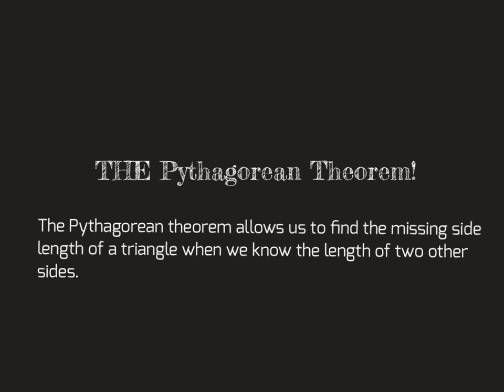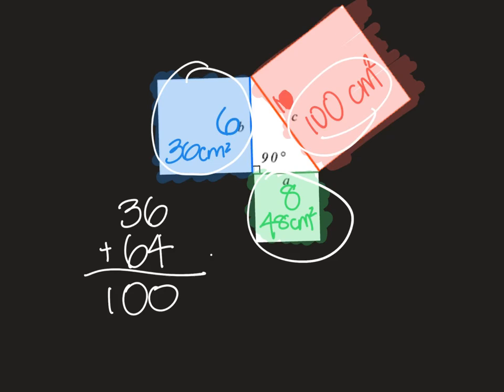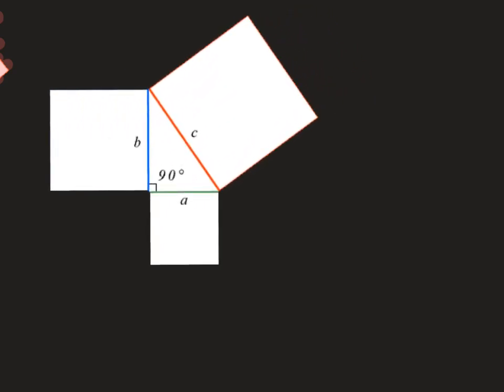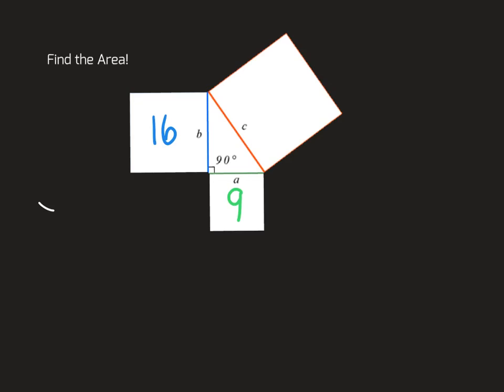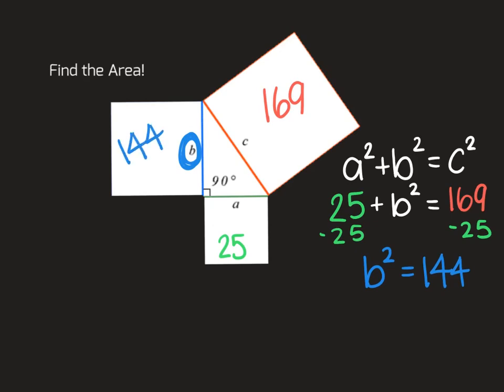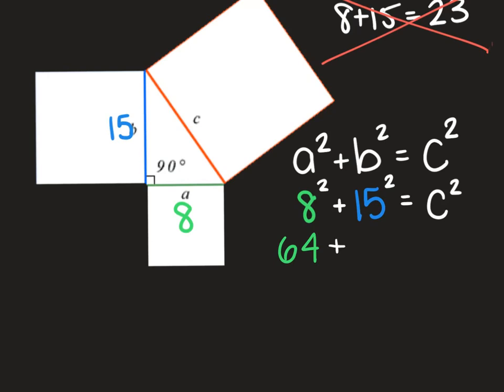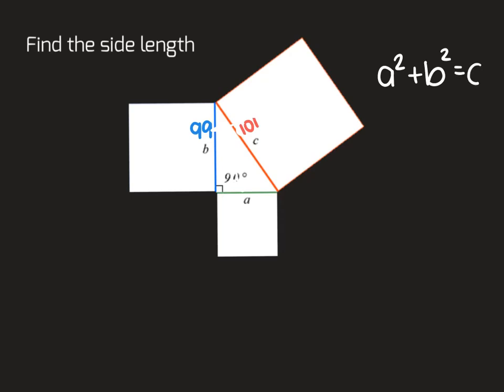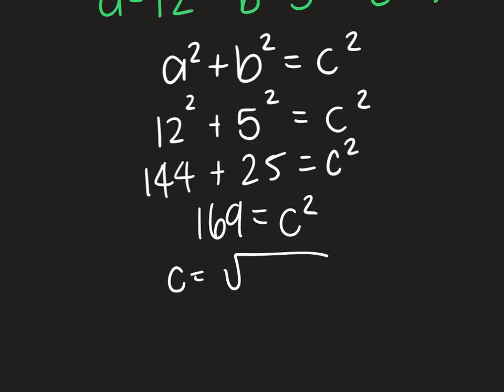Pythagorean Theorem Discovery Wrap Up & Mini Lesson